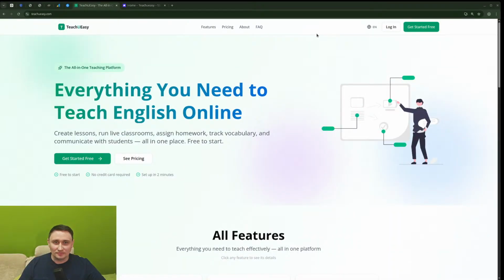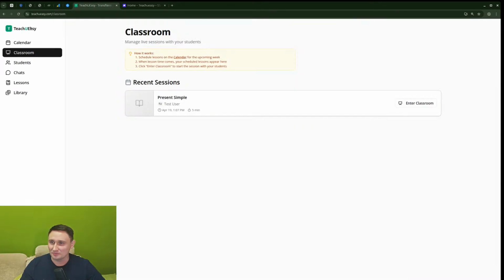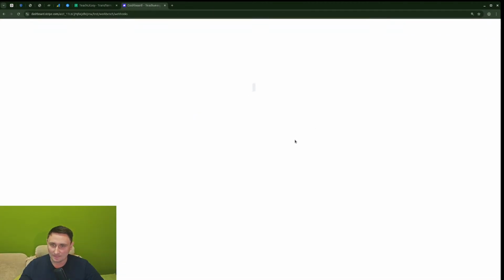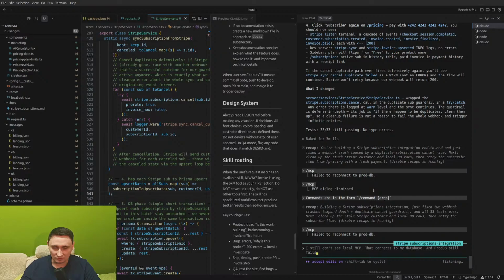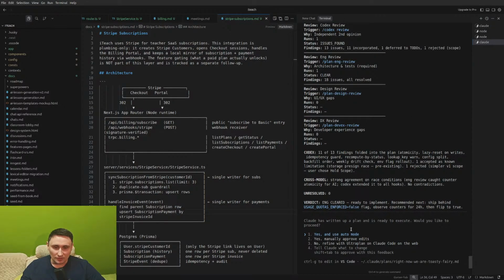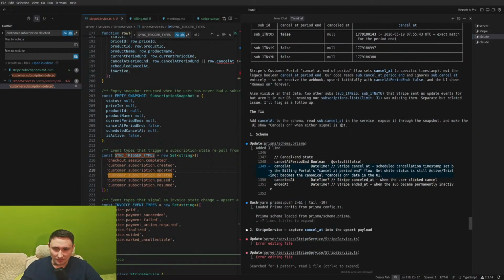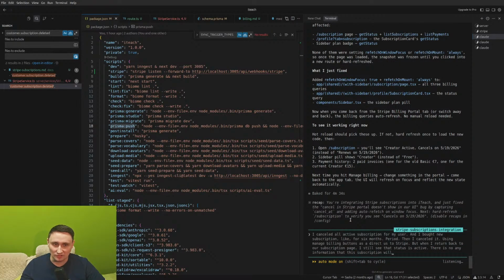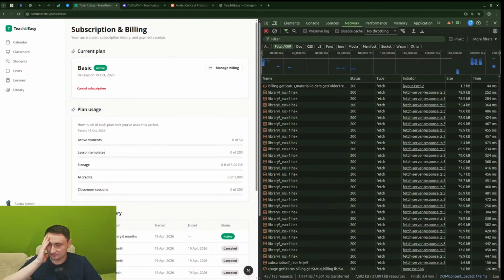1st: Review the platform. Integrating with Stripe subscriptions — Vibe coding live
Integrating Stripe subscriptions into TeachUEasy.com — an educational platform for language teachers.

Today’s stream covers:
• Stripe integration: billing service, webhooks, and a subscription tRPC router
• A new pricing page with an AI usage calculator so teachers can estimate costs
• A subscription management card in the user profile, plus a dedicated subscription page
• Plan limits configuration for Free, Pro, and Team tiers wired into the app

Stack: Next.js 16, tRPC, Prisma, PostgreSQL. Coding alongside Claude Code as a pair-programming partner.

👋 I’m learning entrepreneurship in public — building a real SaaS from zero to paying customers.

⏱ Chapters
00:00 Intro and what we're shipping today
01:30 Platform tour: calendar, library, lessons, classroom
28:30 Cursor setup + Stripe CLI tunnel
34:00 First Stripe product and the lookup-key pattern
36:50 Stripe Connect for future multi-school setup
40:00 First test payment — the webhook doesn't fire
50:00 Fixing the webhook: 400 → 500 → 200
1:00:30 Three duplicate subs — debugging with the local DB MCP
1:17:20 Plan presets, limits config, and CLAUDE.md rules
1:26:10 Creating 3 / 6 / 12-month Stripe prices
1:29:00 Visual Explainer: HTML plan review before implementing
1:44:40 Event idempotency: unique constraints in Prisma
1:47:20 Installing the Stripe MCP — Claude creates the Creator plan
1:59:20 Cancel-flow bug: subscription still shows active
2:14:20 Upgrade retest and Creator plan verified
2:24:00 UI polish: dates, casing, payment history
2:35:10 Yellow-button problem → design-shotgun mockups
2:43:00 Repaint secondary to stone; wire the real warning banner
2:53:00 Custom cancel modal replacing the browser confirm
2:58:00 Wrap-up